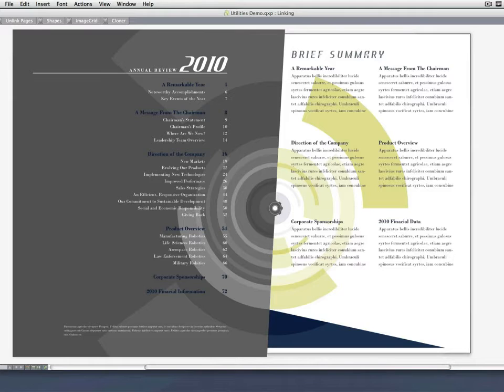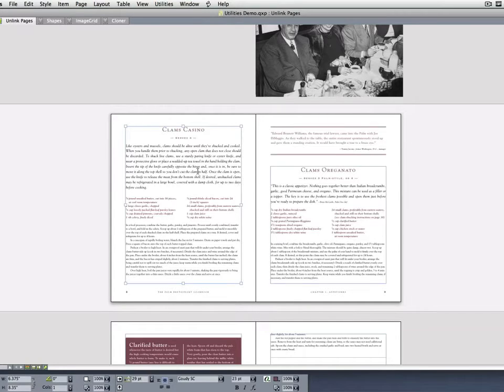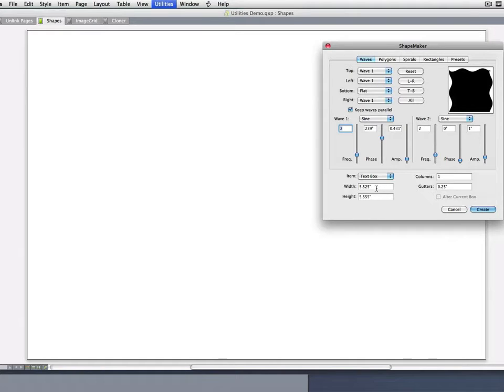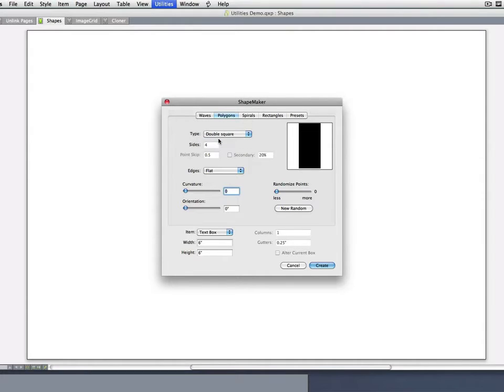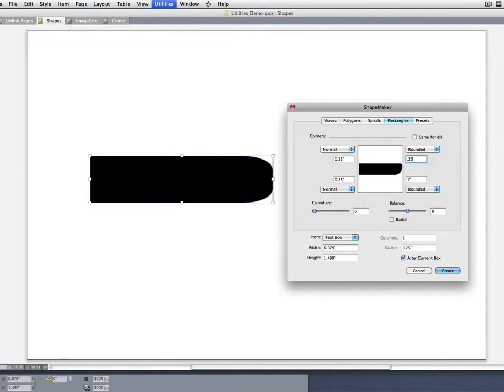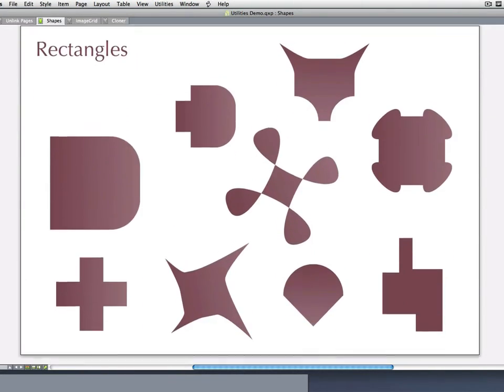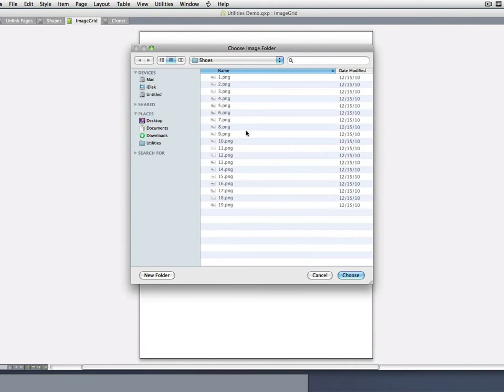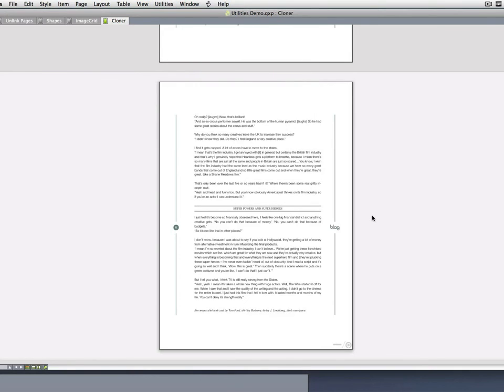QuarkXPress 9 Productivity Features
When it comes to working smarter and faster, we've got you covered.

With the new features in QuarkXPress 9, you'll be able to boost your productivity and work more efficiently. Join us to learn how you can turn your ideas into layouts faster than ever.

In this eSeminar, we will showcase these design tools:

- Linkster - link or unlink multiple text boxes in a layout
- ShapeMaker - create a wide variety of intricate shapes
- Cloner - copy design items to multiple pages in the same location
- ImageGrid -  import and automatically build grids of images